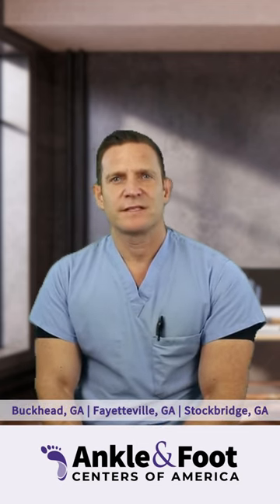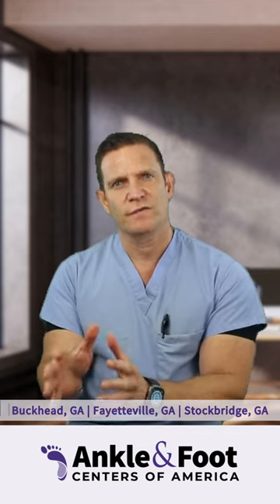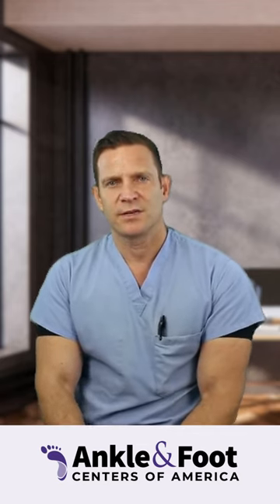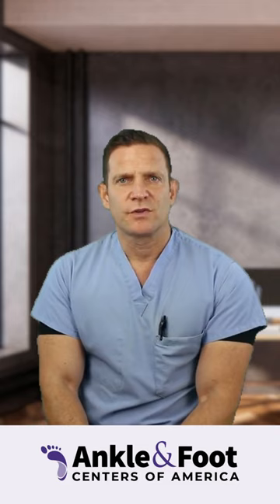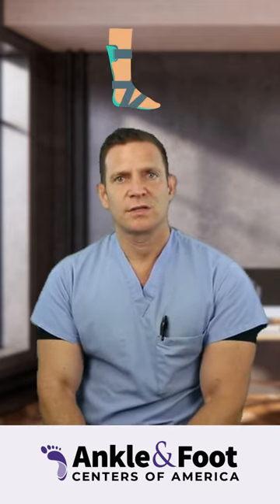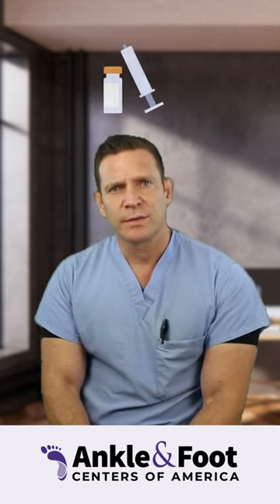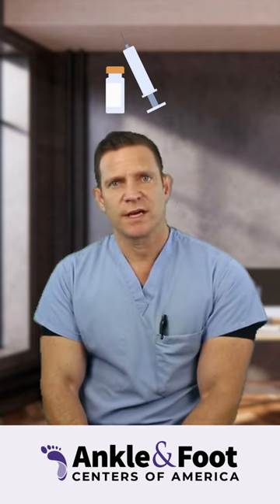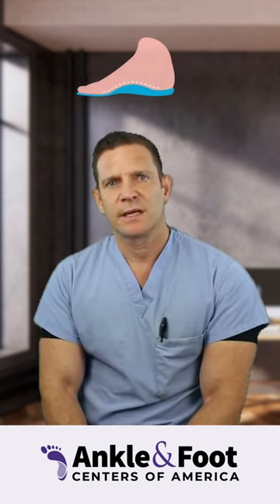Peroneal Tendonitis – Causes, Treatment, & Prevention Tips | Ankle & Foot Centers of America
Welcome to the Ankle & Foot Centers of America's official YouTube channel!

In this video, our esteemed expert, Dr. Weinstein, will be exploring the common condition of peroneal tendonitis, an inflammation and swelling of the peroneal tendons which run along the outer edge of the lower leg and ankle.

A Board-Certified podiatrist with years of practical experience, Dr. Weinstein will share insights about the condition, shedding light on causes, symptoms, and the latest treatment options available. Whether you're a patient seeking answers or a healthcare professional aiming to broaden your knowledge, this video will serve as a comprehensive guide to understanding peroneal tendonitis.

With a firm belief in patient education, Ankle & Foot Centers of America aims to provide credible and easy-to-understand health information to our viewers. So, if you or a loved one is suffering from foot or ankle pain, this video could be the starting point for a path to recovery.

Step up your foot health game with Ankle & Foot Centers of America!